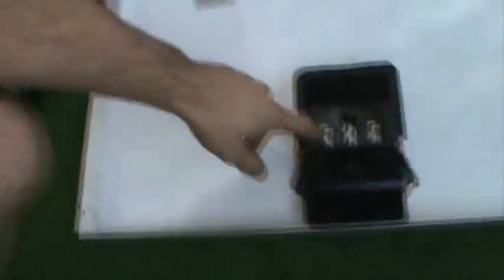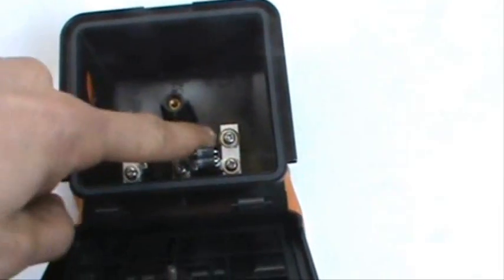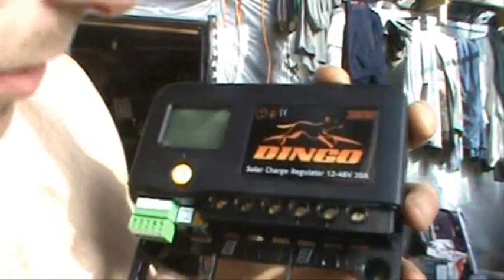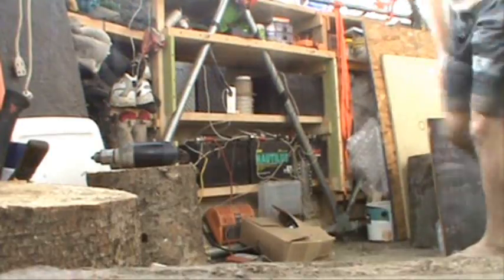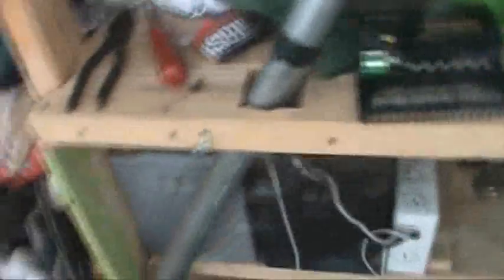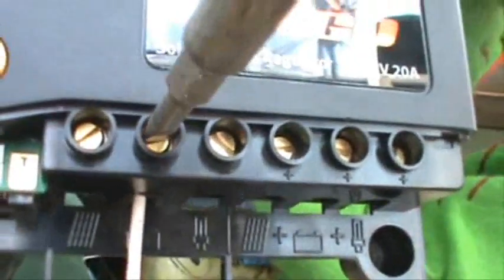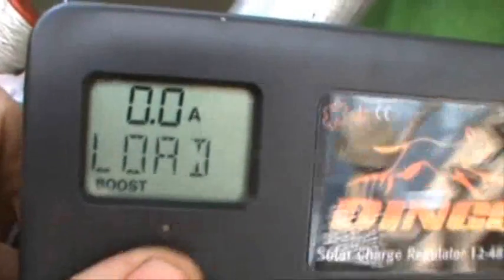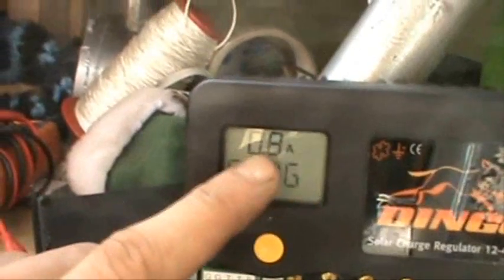Free Solar Panels for Jaimie! ....and how to hook 'em up.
Ya, thanks!